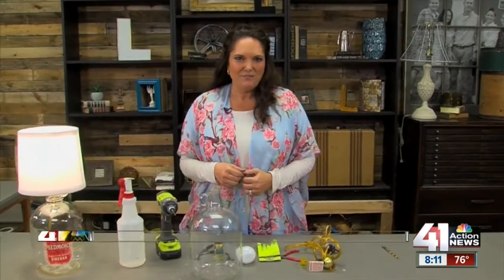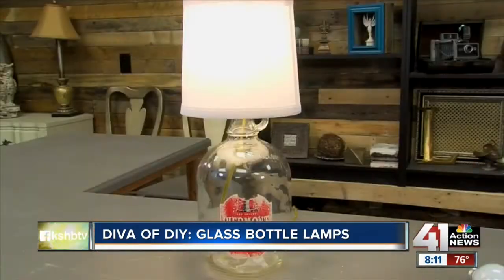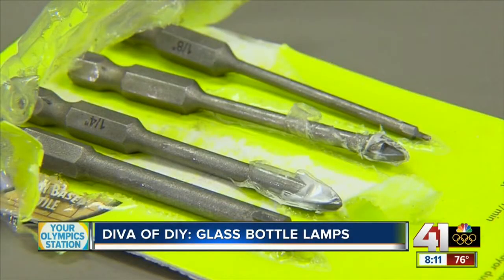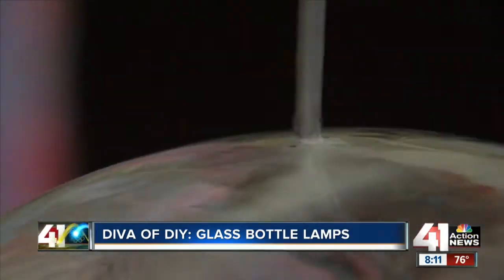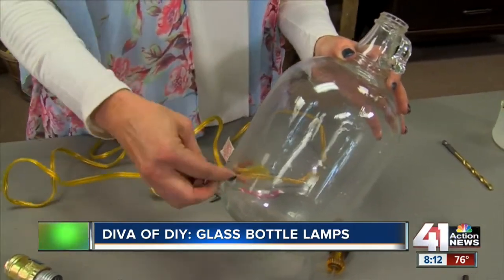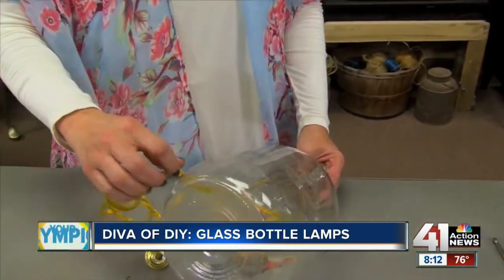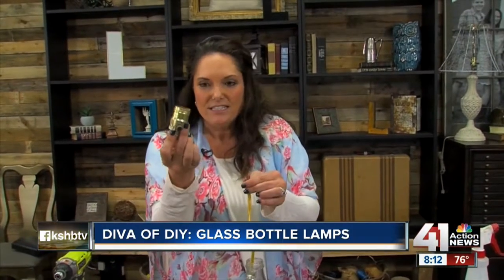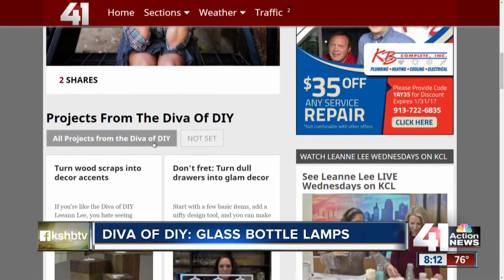Diva of DIY: How to make glass bottle lamps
Leanne Lee of DIY teaches you how to make a lamp out of a glass bottle.

41 Action News, KSHB, brings you the latest news, weather and investigative reports from both sides of the state line.